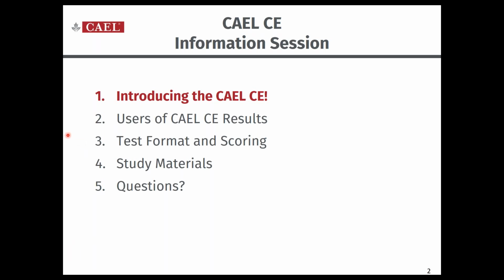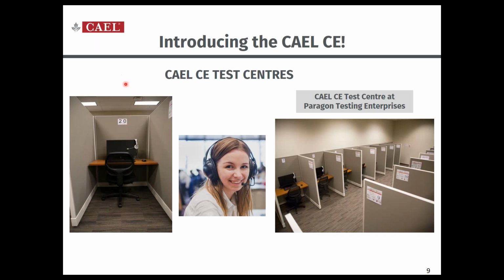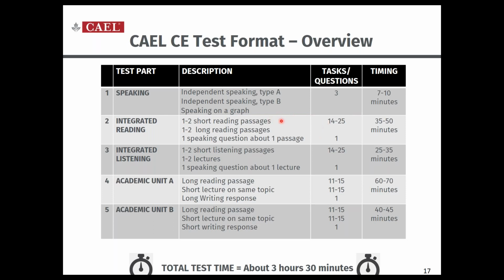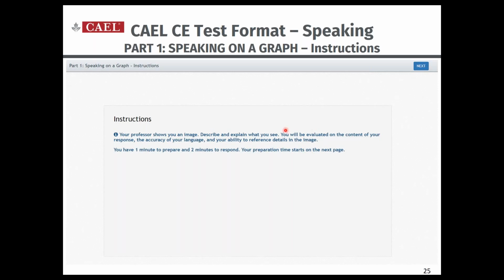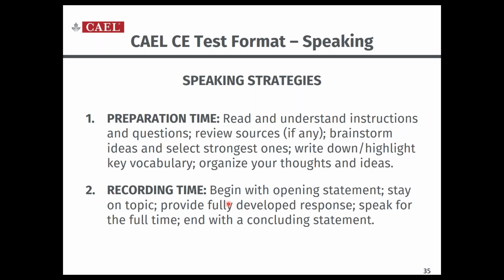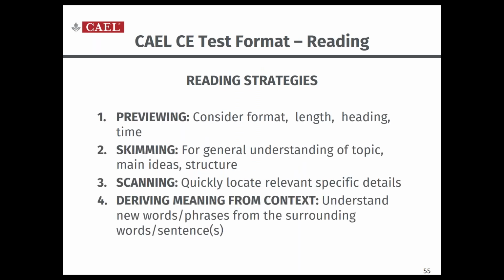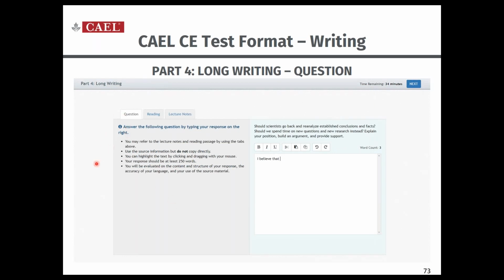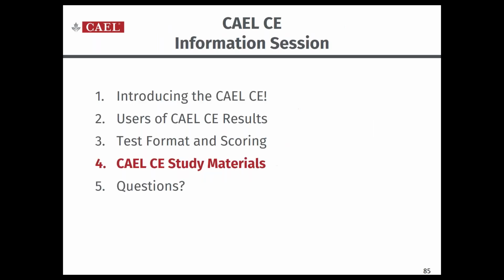Overview of CAEL CE (Computer Edition)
We want you to succeed on the new computerized version of the Canadian Academic English Language (CAEL) Assessment called CAEL CE (Computer Edition)! This 75-minute session is presented by a CAEL expert! Familiarize yourself with the CAEL CE format and how to best prepare for the test.